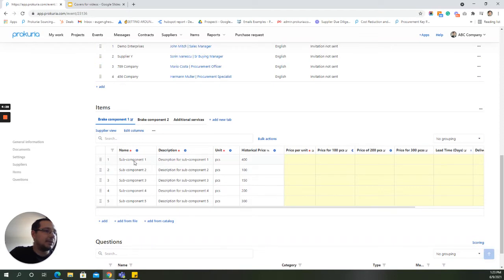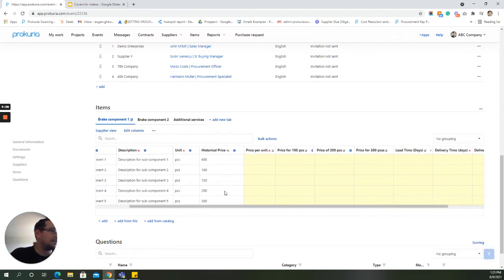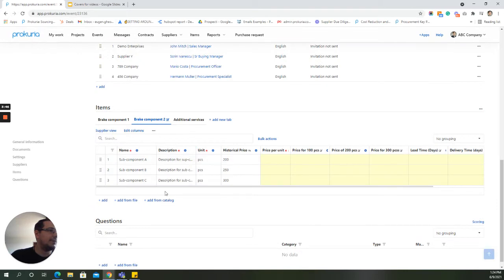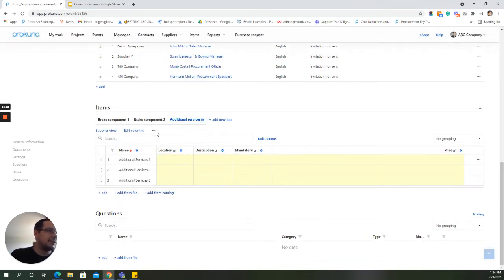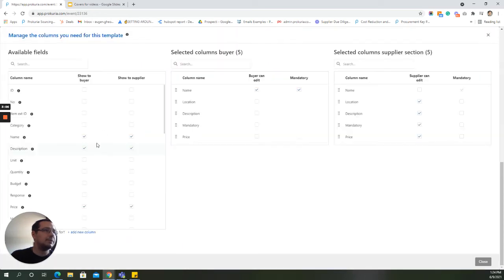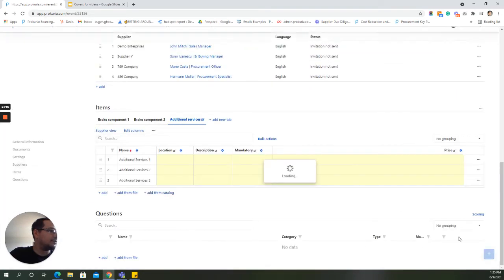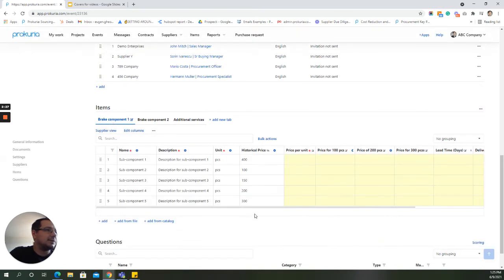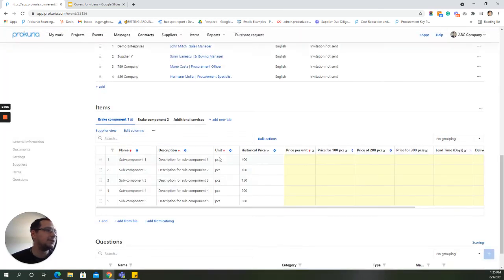Prokuria Items Templates Customization Guide (Includes Step by step Tutorial)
This video is a step by step guide on how to customize Prokuria Items Templates in a way that will suit your needs for procurement.

Every procurement event is different, so why should you be stuck with a standard template for every item? With custom templates in Prokuria, you can customize them just the way it is right for your business. Creating inventory items and tasks from scratch saves time and ensures everything starts off on the right foot! In this video we run through one of these customizable templates for an Automotive Industry and show you step by step how easy it is to make any kind of purchase order into something great!

One of the great features of Prokuria is that you can make item templates and customize them for each procurement event. This makes it easier to set up your event because instead of adding each individual item requested details one by one, all you need to do now is add a template and then fill in details about what items are included with this particular template!

With Item Templates, you can save all of your event information once and then use it again without having to add the same details over and over. No need for tedious data entry!

Templates are a time saver not only because we don't have to re-enter our info every single time but also because they let us spend more time focusing on what's really important.
Instead of repeating yourself for each item, you can create custom templates to work the way you want them. Doing so will save time and make sure your procurement event goes off without any problems! In this video, we go through a couple different items that are already made as templates and show how they're customized.

About Prokuria:
Prokuria is fast to start, easy to customize, and intuitive to work with when compared with other more traditional software solutions. It is the easiest and fastest solution for automating sourcing and Supplier Relationship Management. It is simple and intuitive, yet very powerful. Buyer and supplier require no training in using Prokuria, which leads to fast adoption by teams.